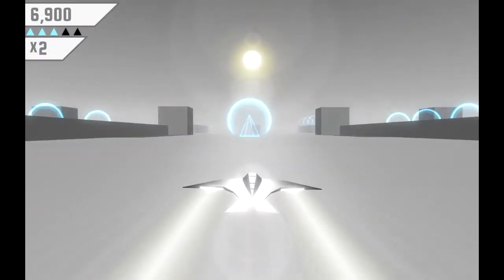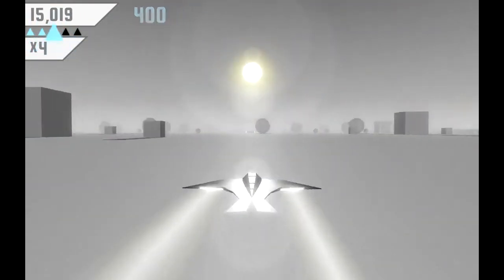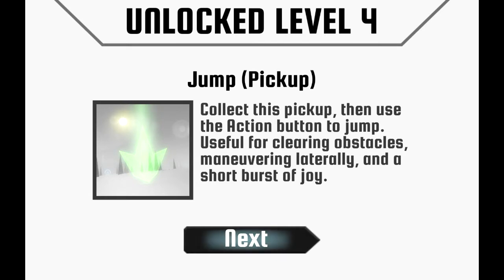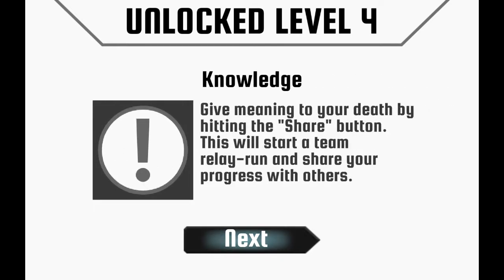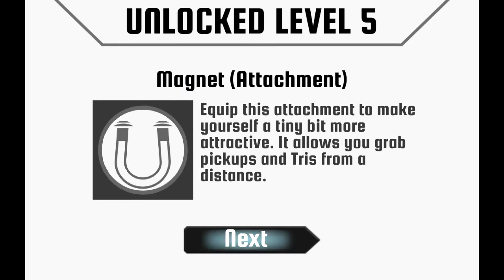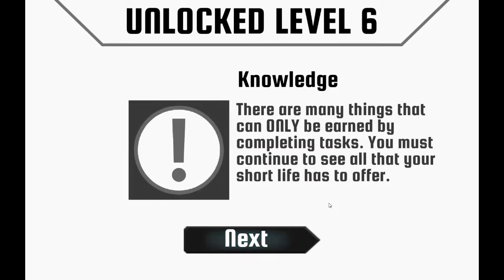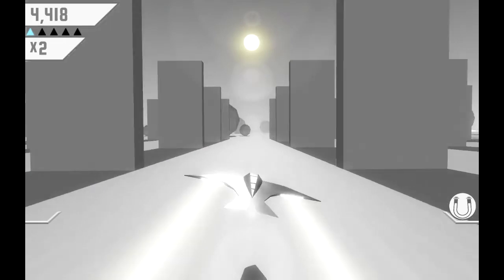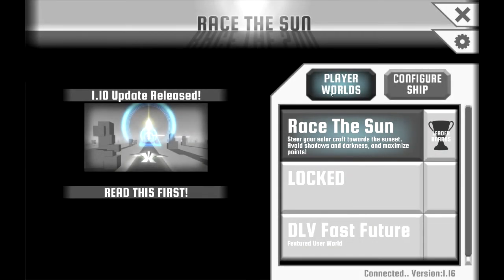Carlz0r Plays... Race the Sun